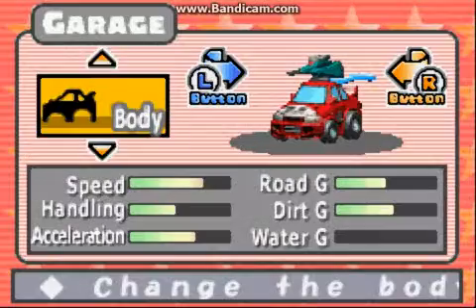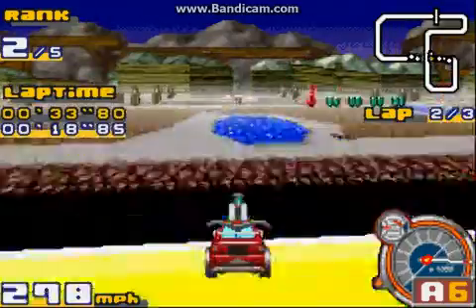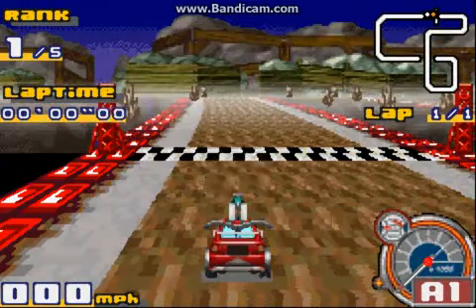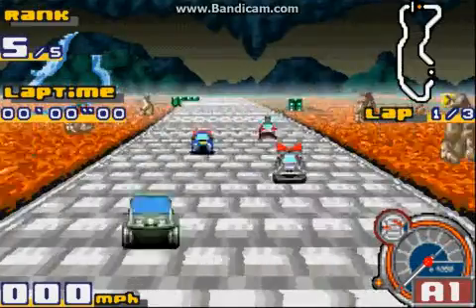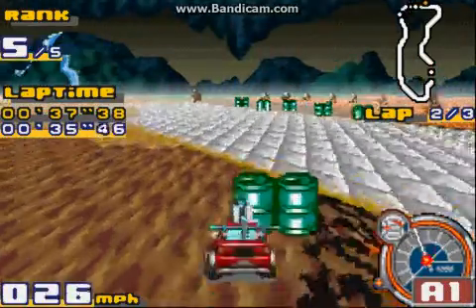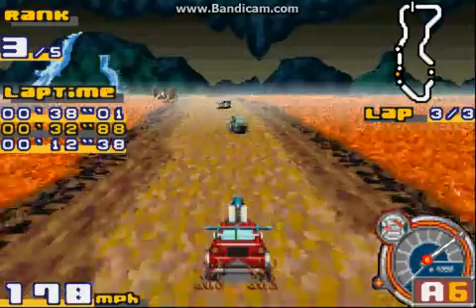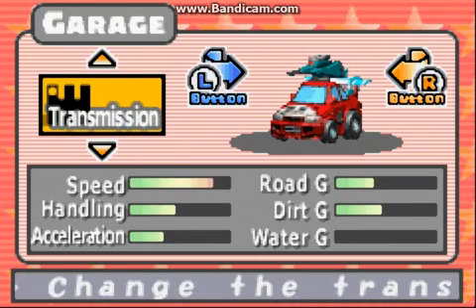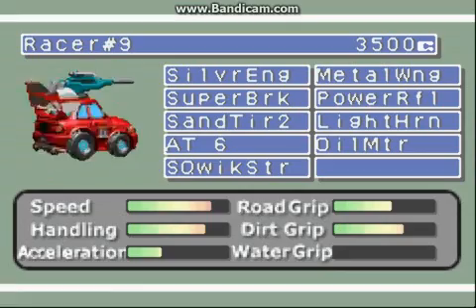Let's Play Gadget Racers - Part 29/32